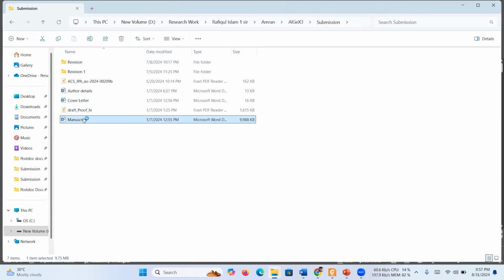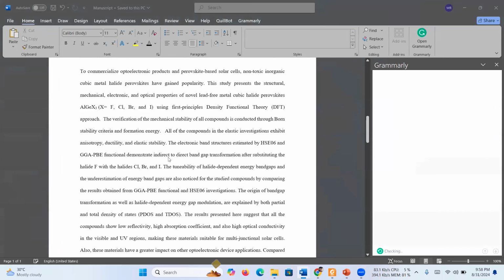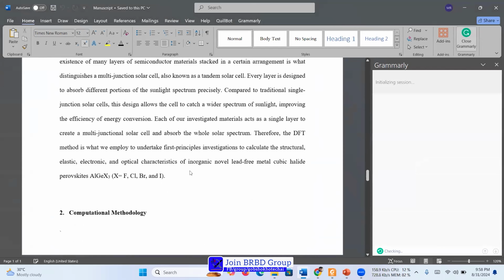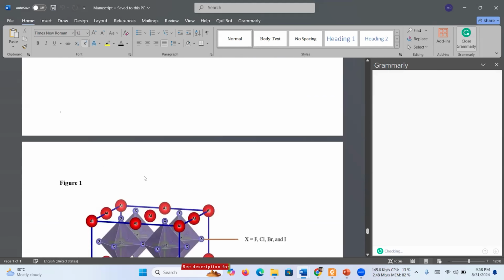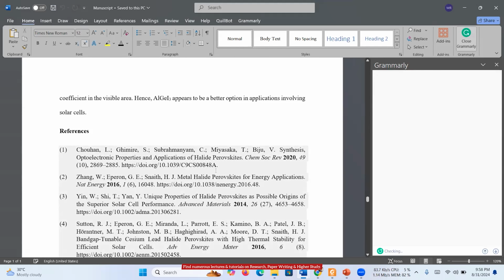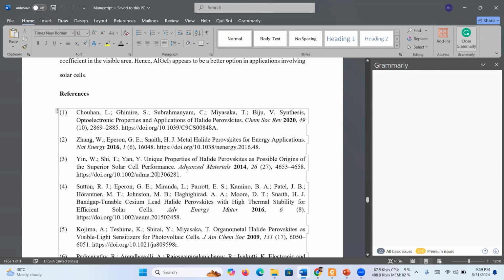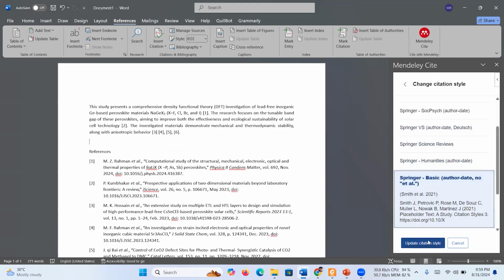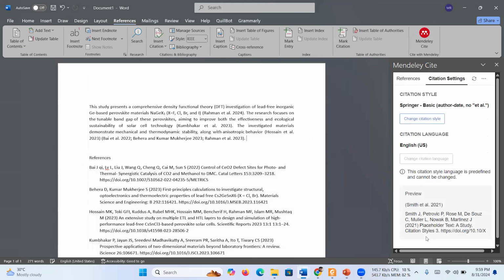HTBR#11.3: Question- Answer on Referencing | How to Become a Researcher? | BRWF